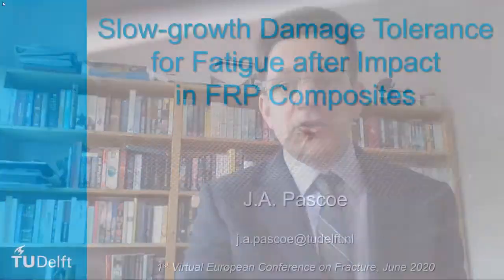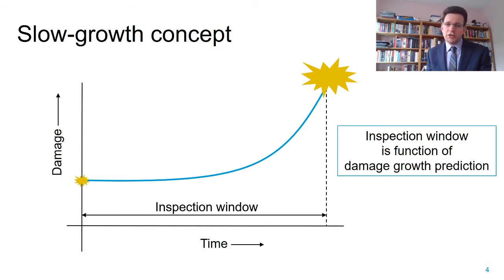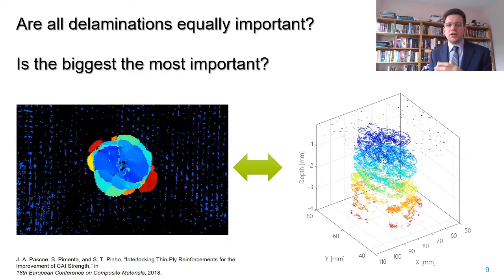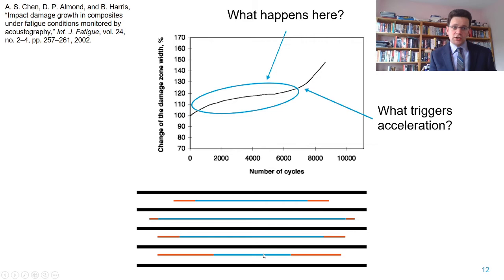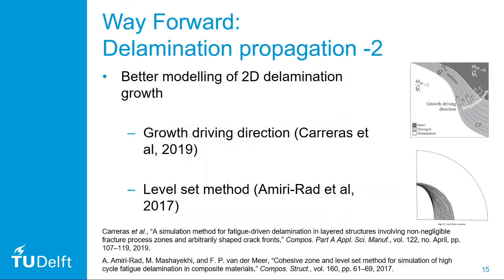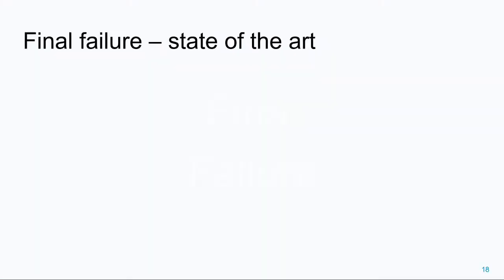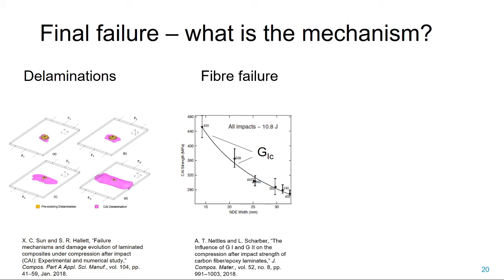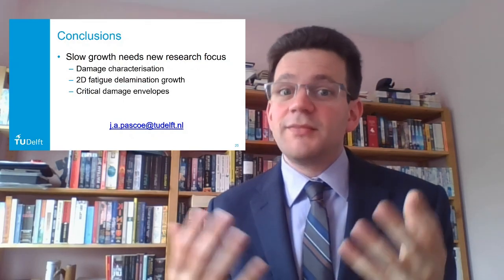Slow-growth Damage Tolerance for Fatigue after Impact in FRP Composites [VECF1]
My presentation at the 1st Virtual European Conference on Fracture, 2020,

In this presentation I discuss the benefits of applying the slow-growth philosophy for managing fatigue after impact of CFRP composites. I highlight the knowledge gaps that need to be addressed and the shortcomings of current research. I also offer some suggestions for future research in order to enable slow-growth damage management.

This video is licensed under a Creative Commons Attribution-ShareAlike 4.0 International License Note that the copyright to the figures cited in this presentation remains with their respective owners, and the CC license does not cover these figures.